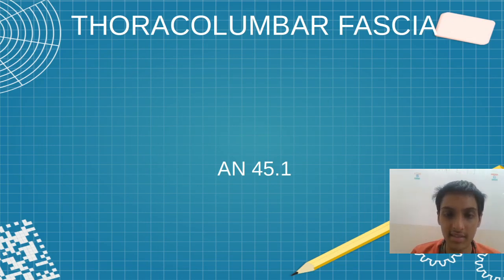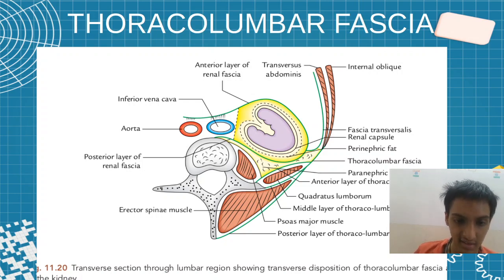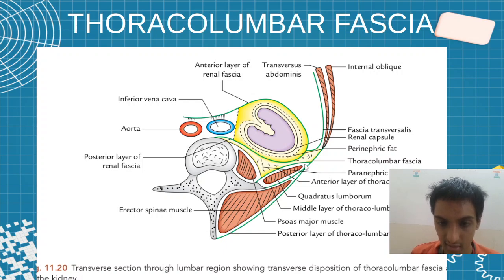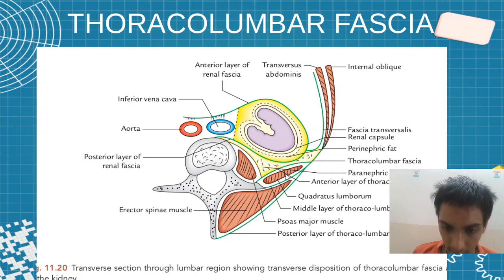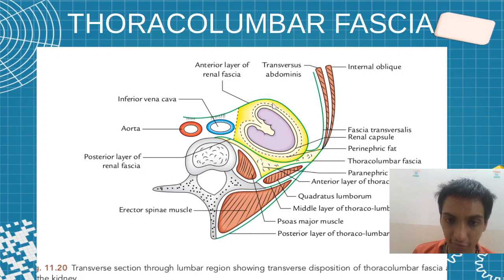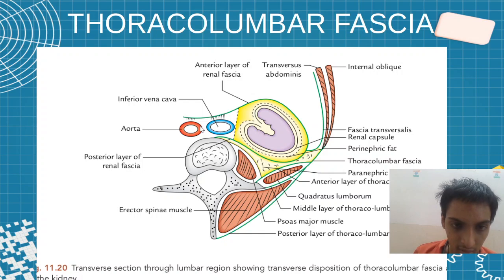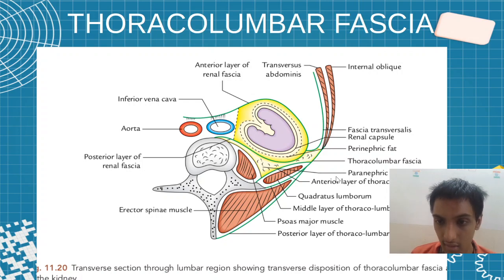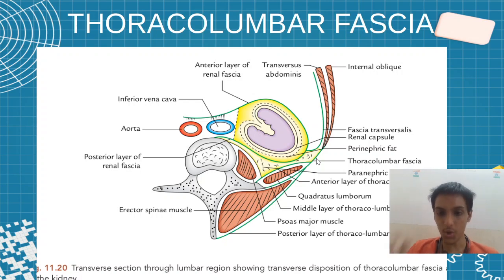MBBS AN45.1 Thoracolumbar Fascia | Sudharshan PB